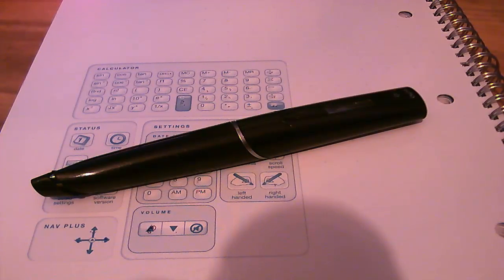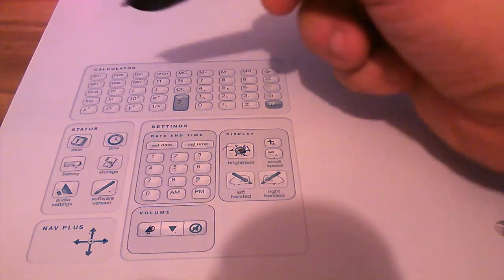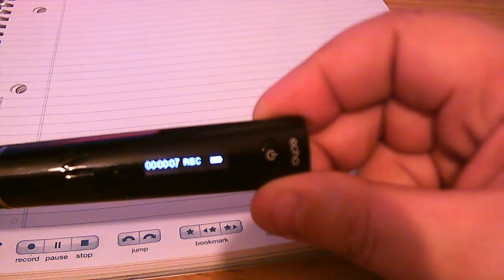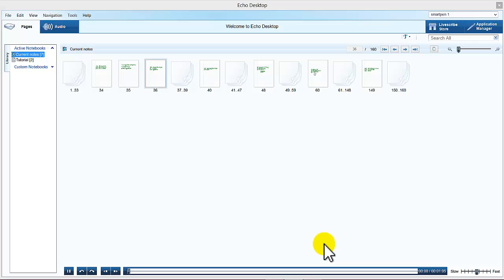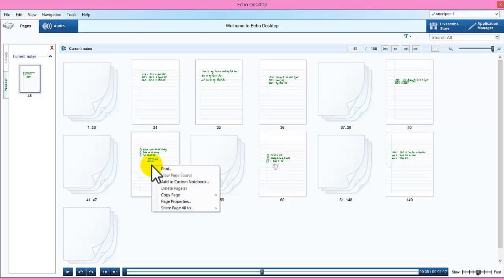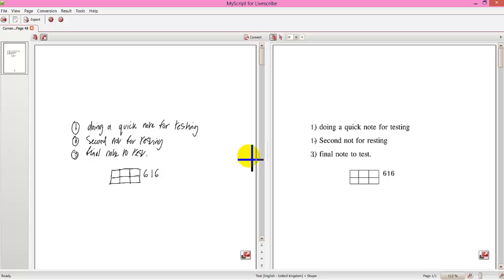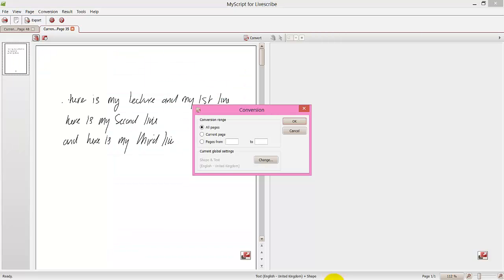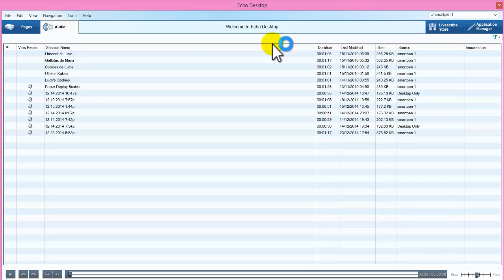Echo Livescribe Smartpen 8Gb & Myscript Conversion Basic Tutorial.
A quick review of the Echo Smart pen 8Gb Livescribe Pen and using the supported echo Desktop software and converting into Text using MyScript.
Here is my review on the WIfi Smartpen version below.